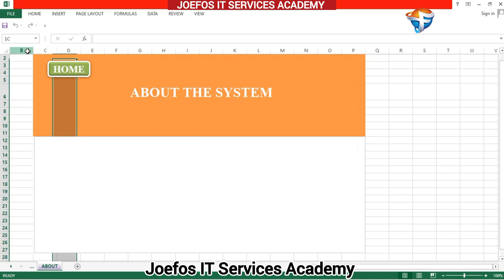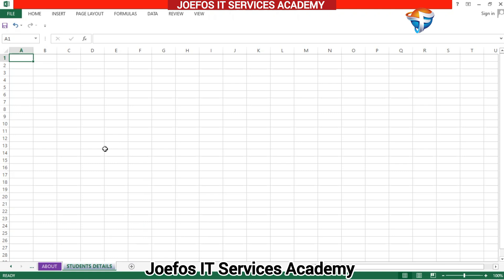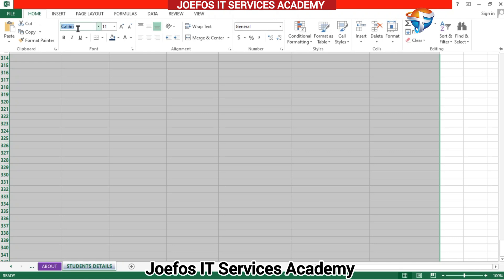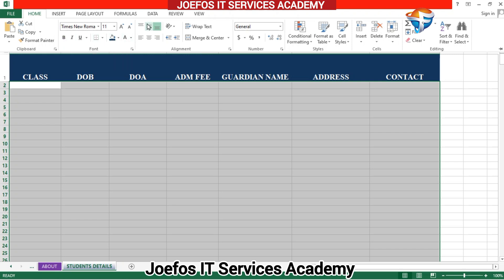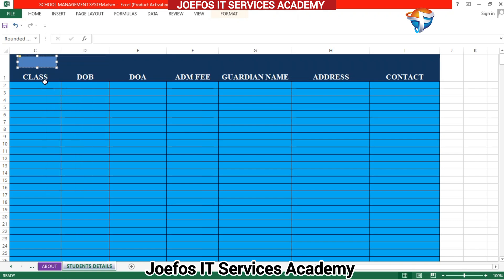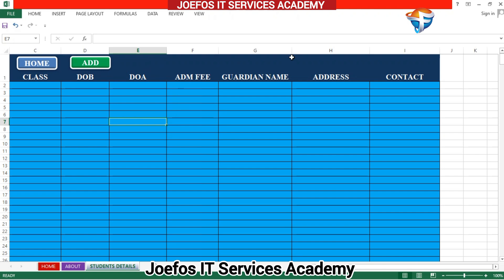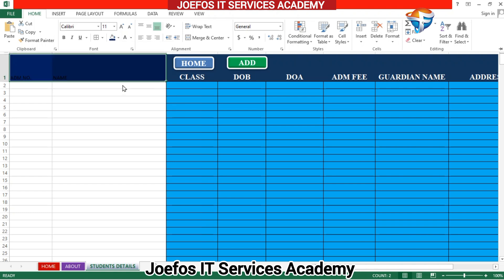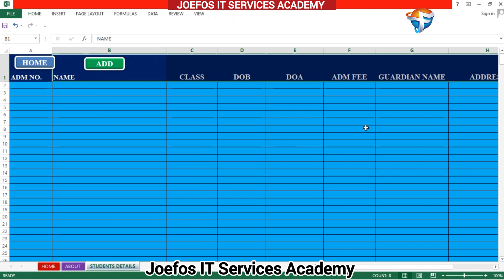How To Create A School Management System in Microsoft Excel | Step-by-Step Tutorials Lesson 3